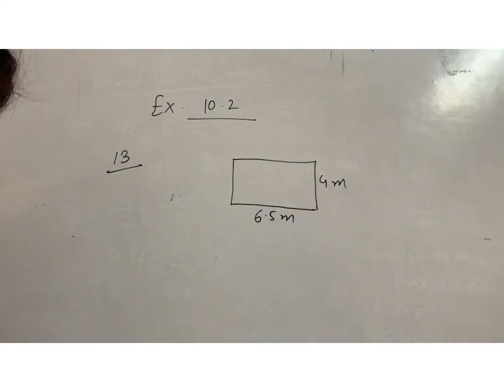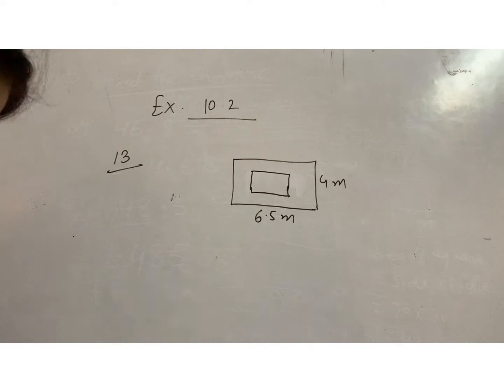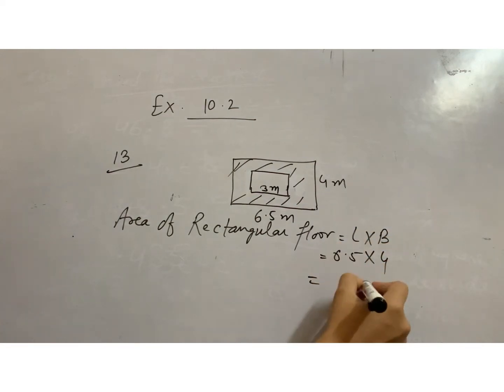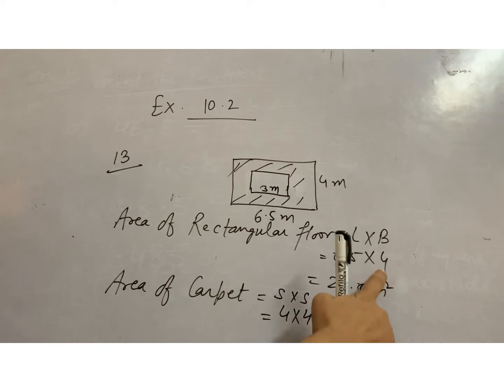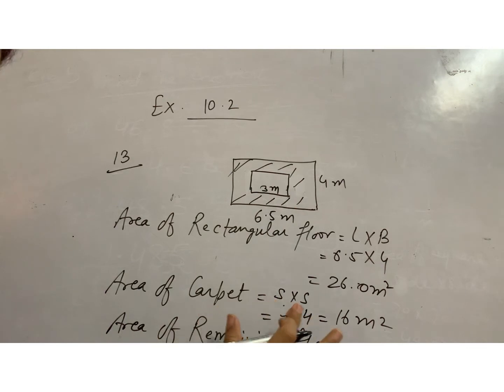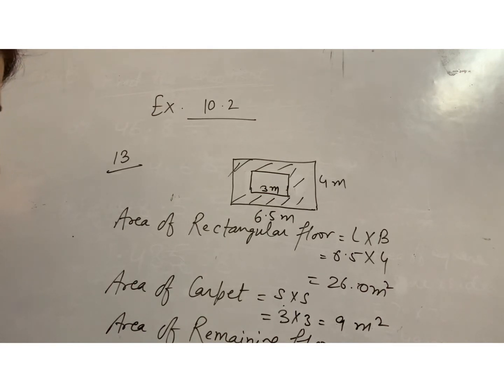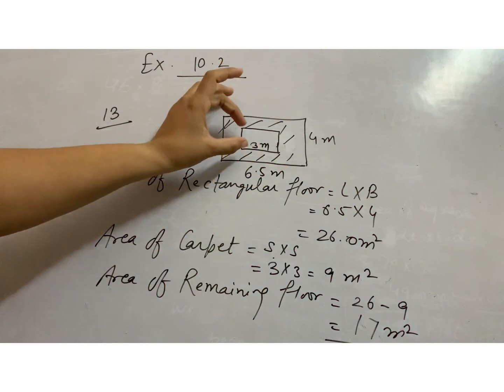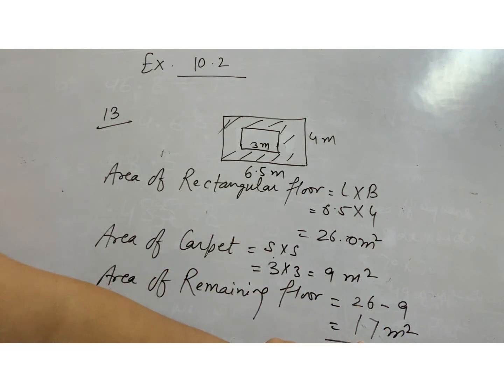Class Vi : Exercise 10.2 ; Ques 13